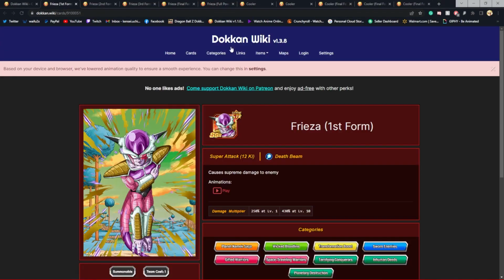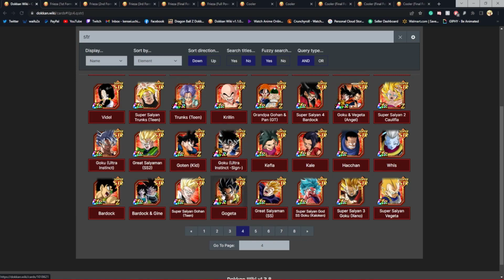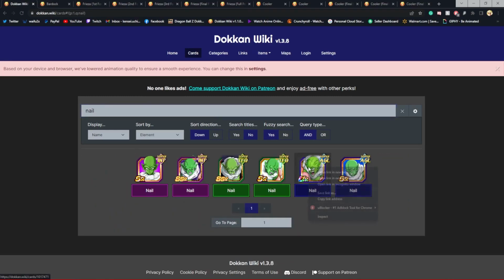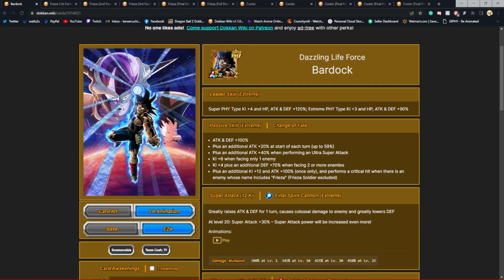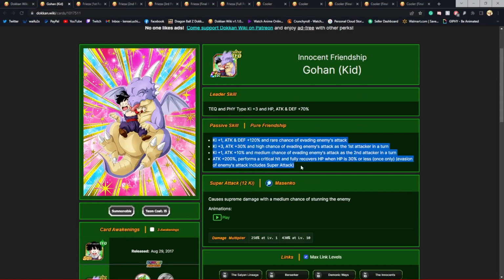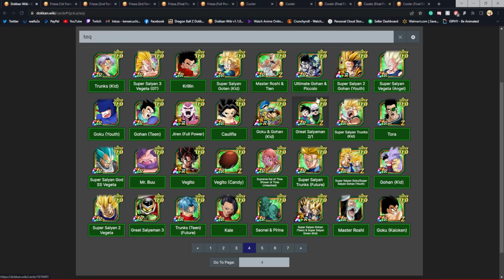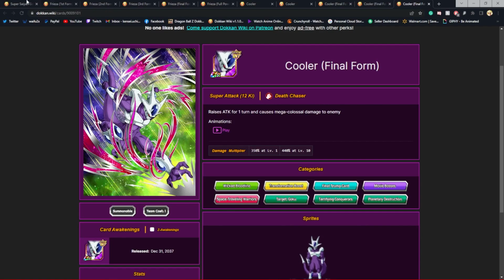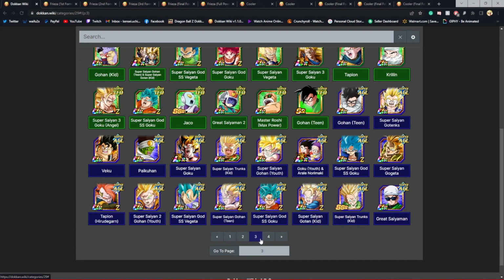GET READY! THESE ARE THE TYPING FOR THE FIRST TWO STAGES OF THE NEW RED ZONE! (Dokkan Battle)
Video Title: GET READY! THESE ARE THE TYPING FOR THE FIRST TWO STAGES OF THE NEW RED ZONE! (Dokkan Battle)

Ohyao! Kensei here we have a variety of different Dokkan Battle Content. I do Summons, Guides, How-To Videos, Eza Area Tutorials, showcases, discussions, News, And much more.